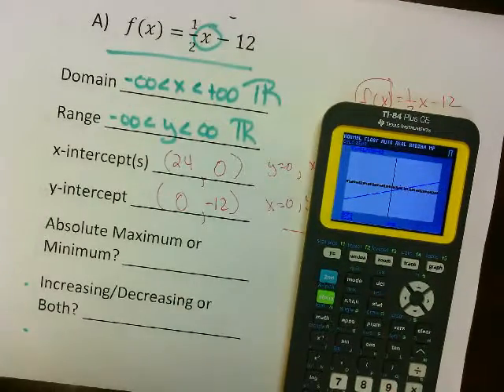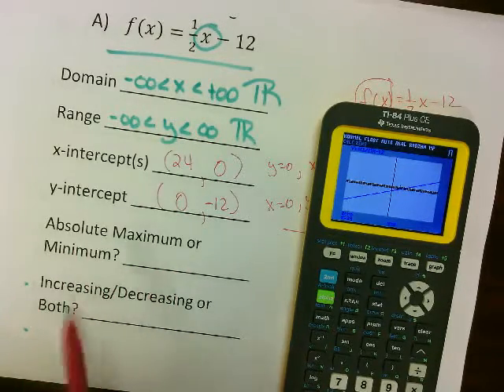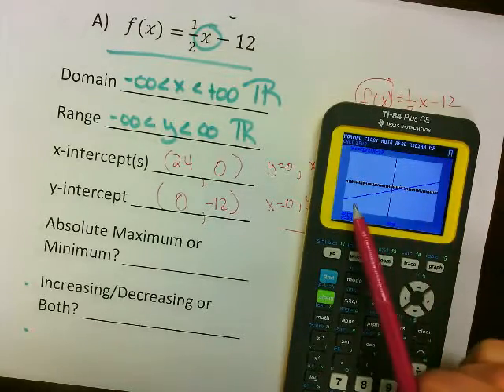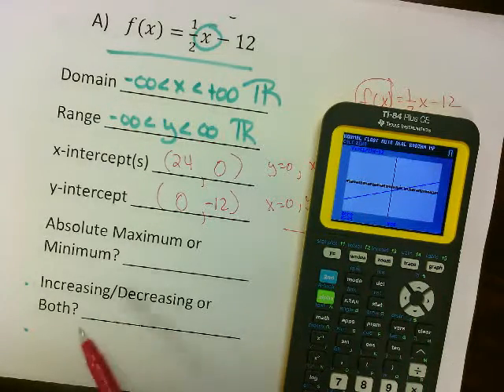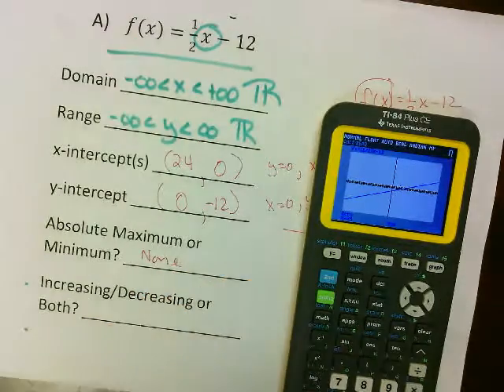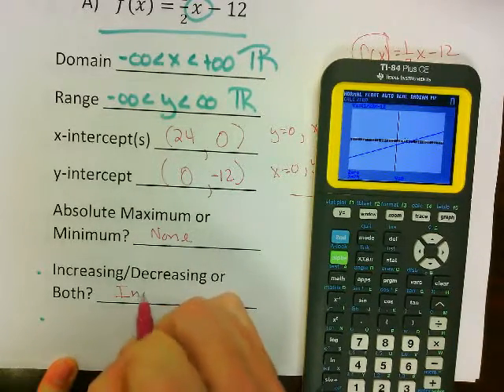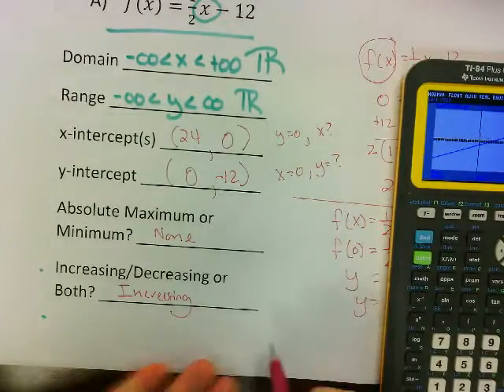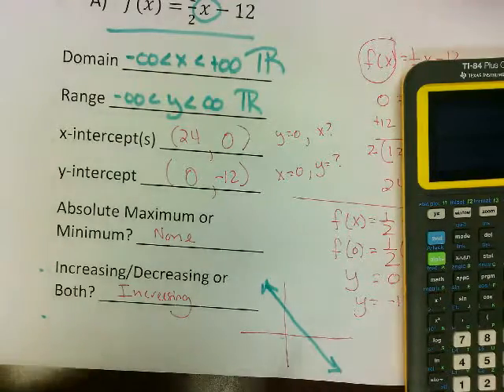Linear max min and increasing decreasing